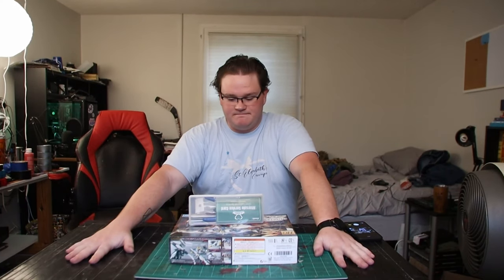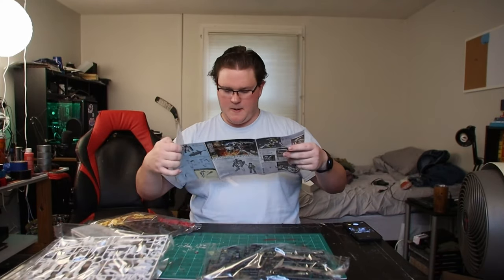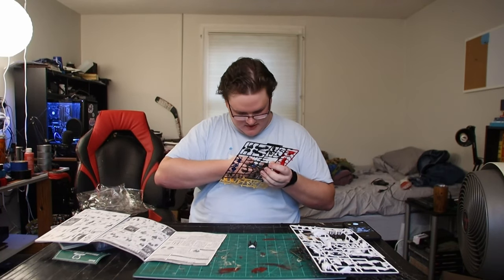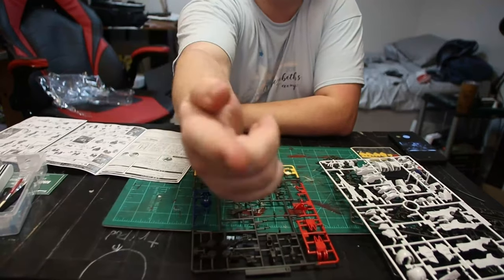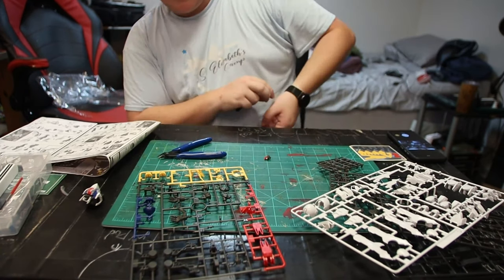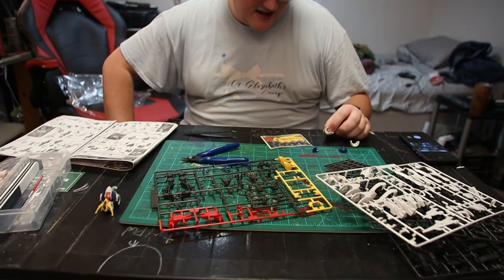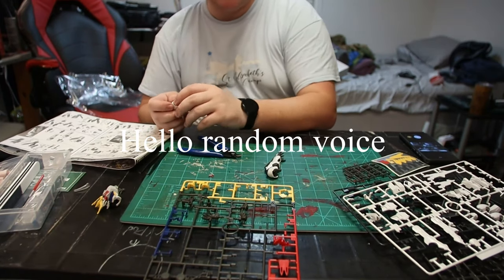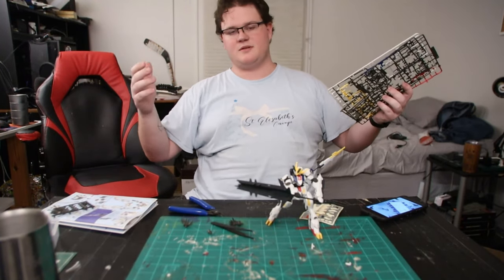Glassfoot Builds a Gundam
I built a gundam and made a video about it, because why the hell not, I thought it would be fun. I don't know if this is going to do anything, but I wanted to so nah.